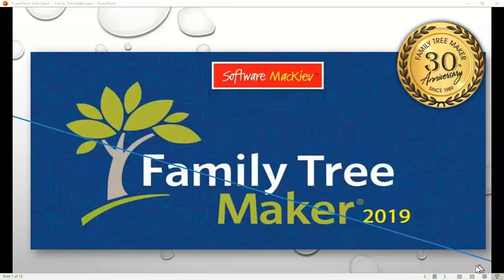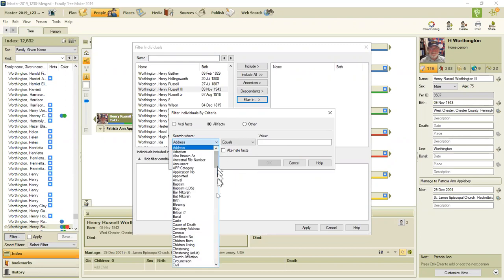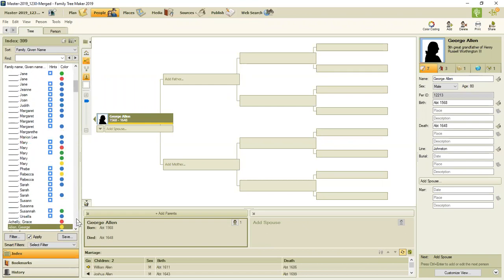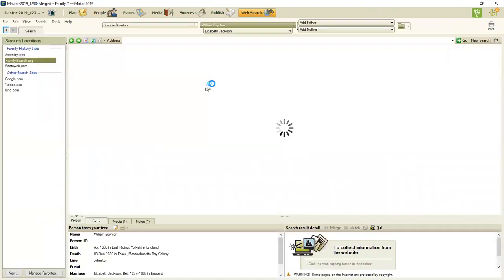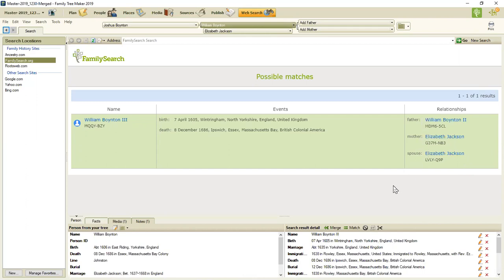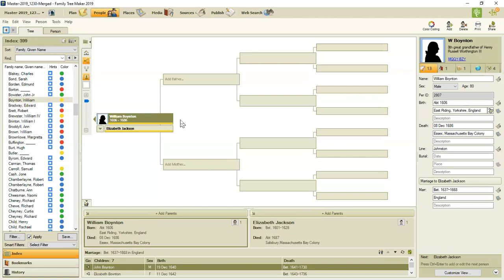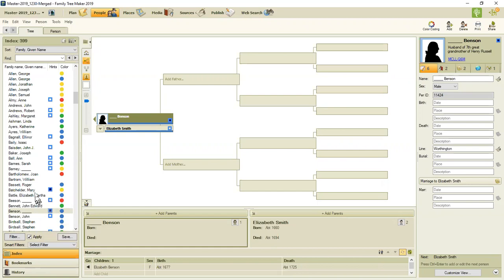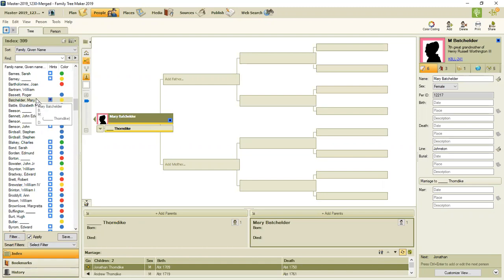FTM2019 People Workspace FamilySearch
Introducing FamilySearch 2.0 in the People Workspace and how I am going to use this feature

FTM2019 - People Workspace - FamilySearch 2.0 - Match Profile